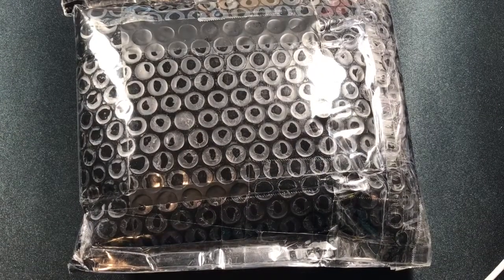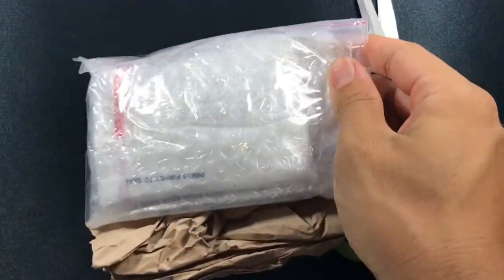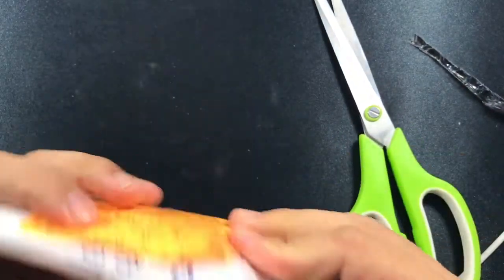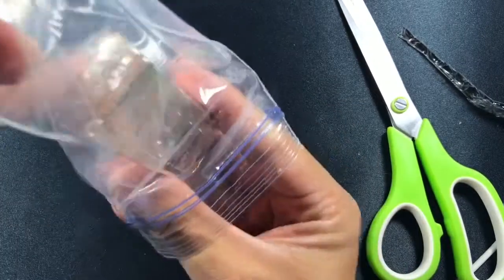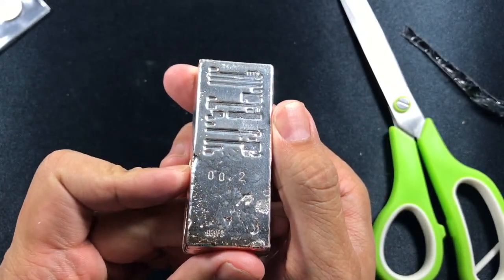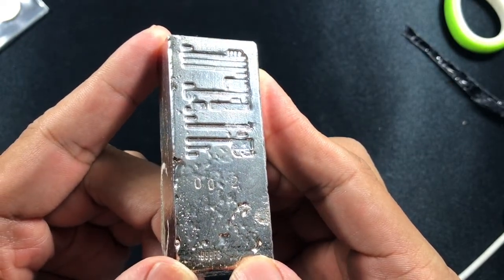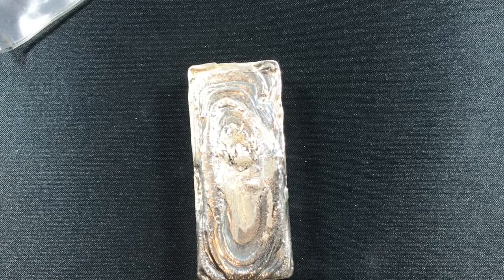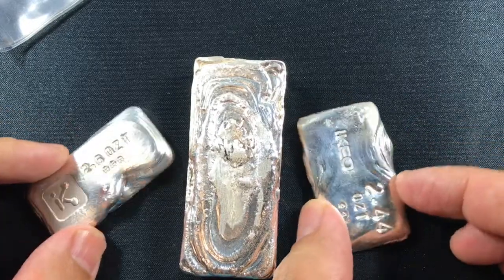Stacking: Looper Bar, patience, and saving for the future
A new pick up and some thoughts about how stacking changed my spending habits.